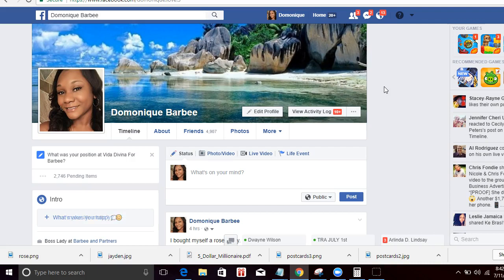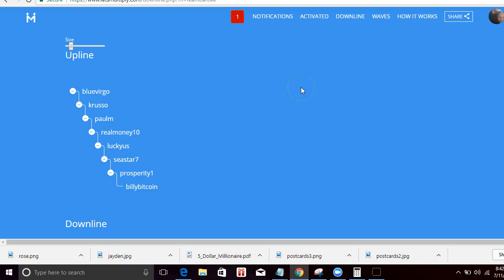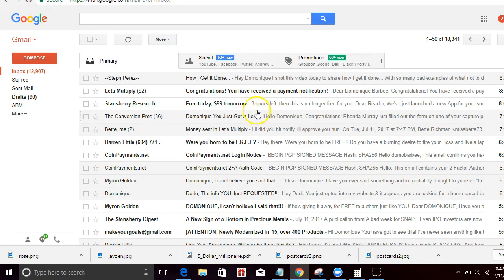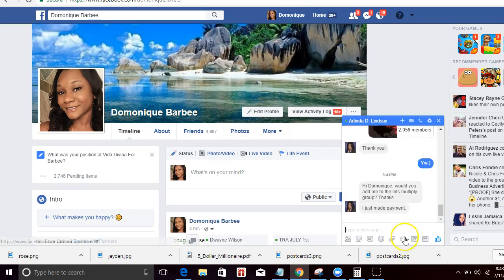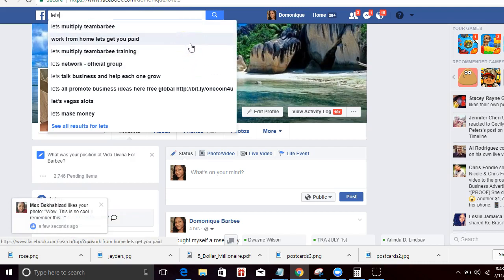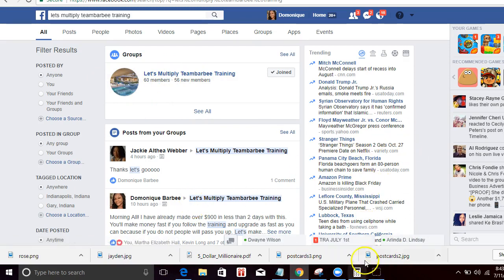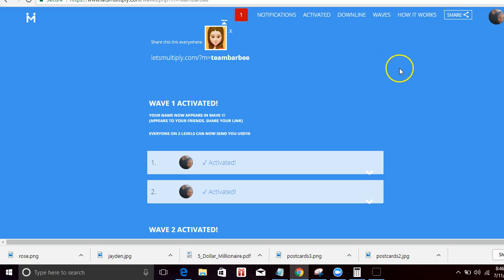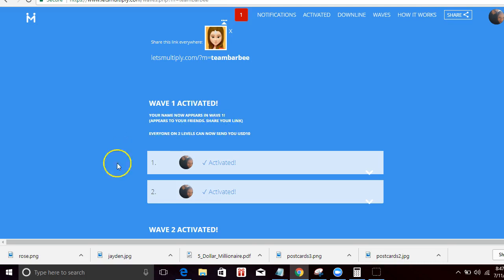Let's Multiply Proof 92 Payments In 2 Days!